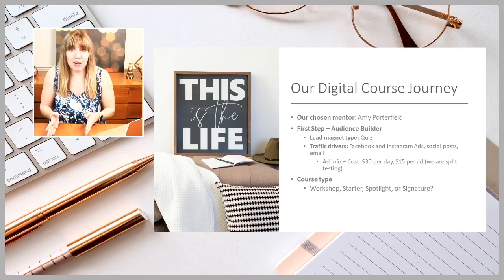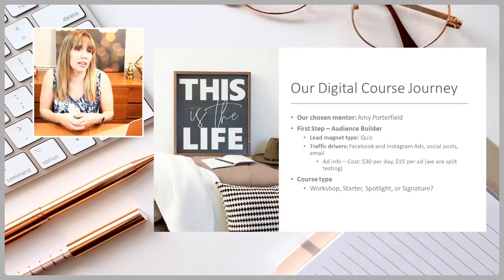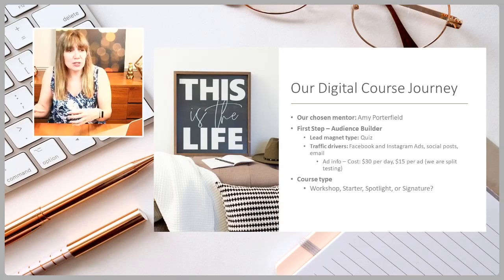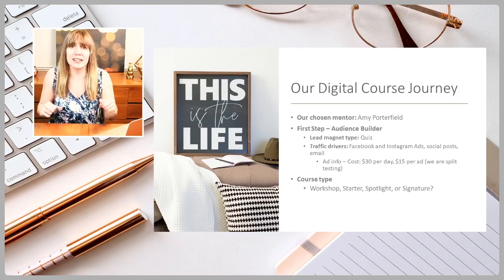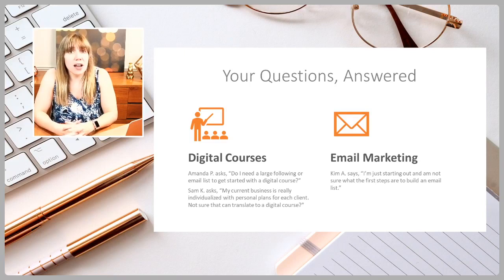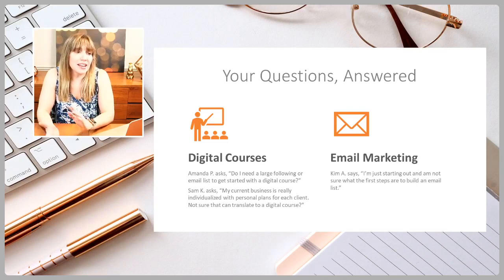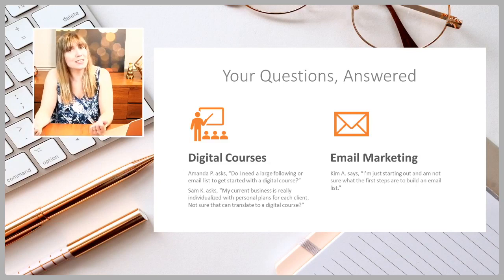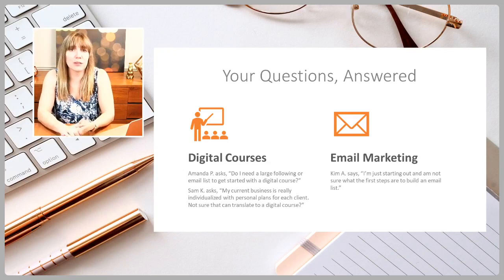Your Questions Answered and Updates, 8/6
A digital course update and we answer these community questions:
- Do I need a large following or email list to get started with a digital course?
- My current business is really individualized with personal plans for each client. Can that correlate to a digital course?
- I'm just starting out and am not sure what the first steps are to build an email list.